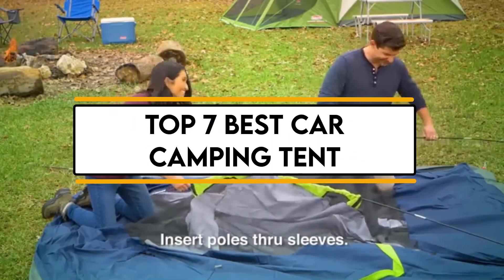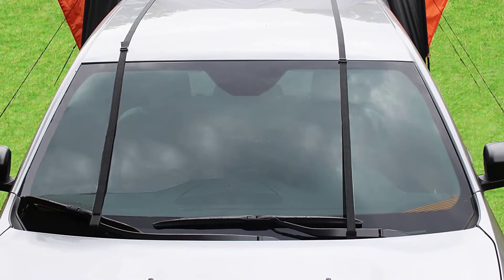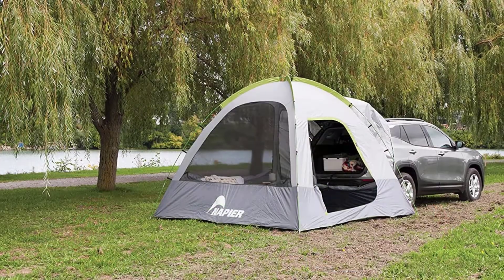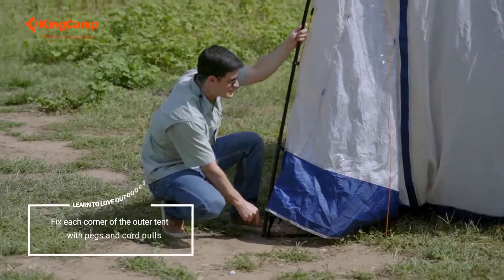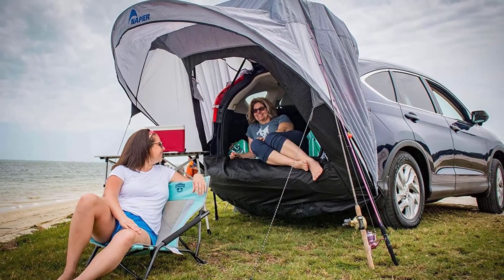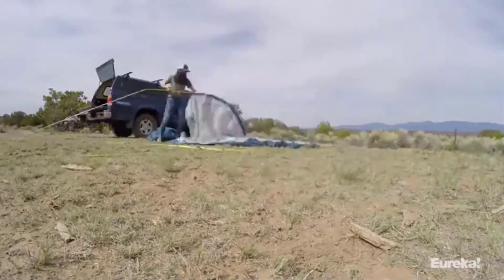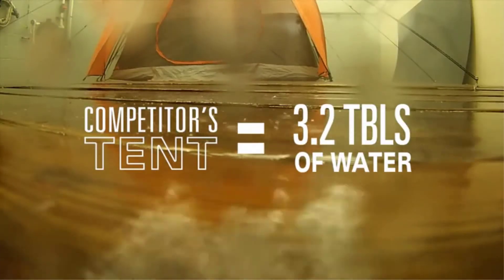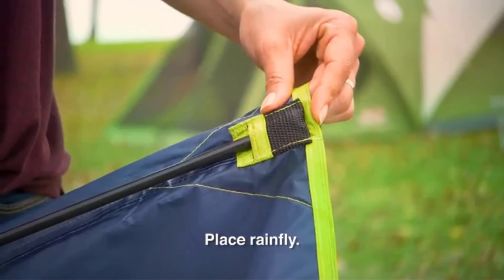✅ 5 Best Car and Family Camping Tents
Auto camping is your way of exploring the most beautiful destinations in our country in a fun, affordable, and adventurous way. From the Sequoias to the Smokies and from the Grand Canyon to Glacier National Park, there are almost unlimited options for auto camping—provided you have a good auto camping tent.

best car camping tent
car camping tent
car camping tent reviews
best 4 person car camping tent
best car camping tent for family
best two person car camping tent
car camping tent amazon
tent for car camping
best tent for car camping
best tent for car camping 2022
napier backroadz suv tent
coleman sundome tent review
napier sportz cove 61500
best family tents
best family camping tents
camping tent reviews
best tents for family camping

SUPPORT 4x4Maniacal